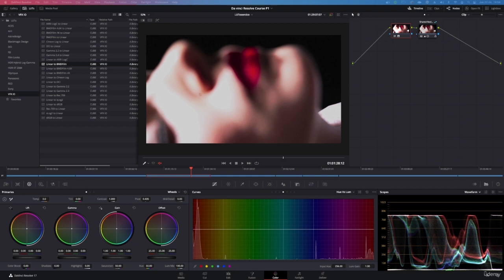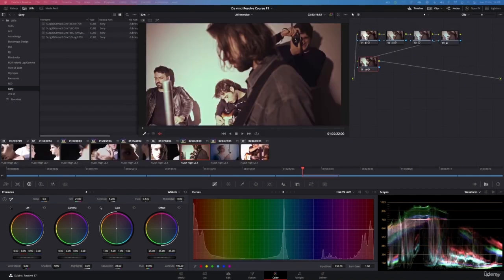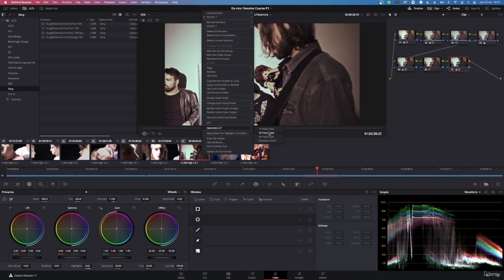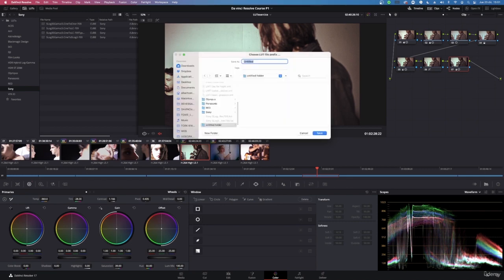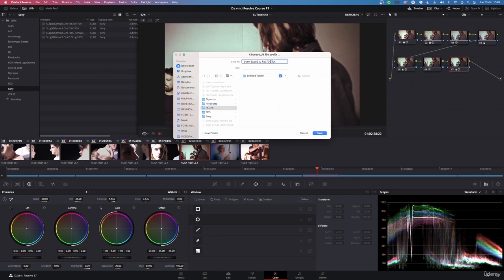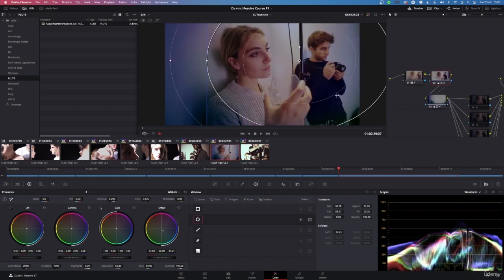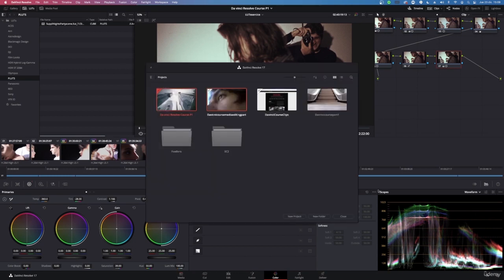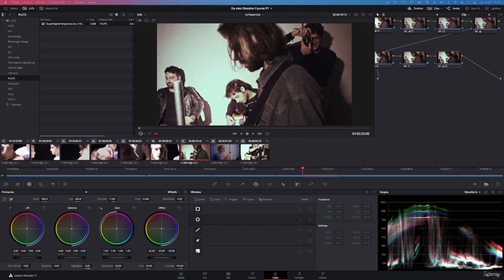Creating and Exporting LUTS#